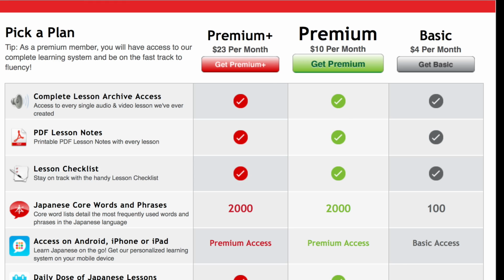JapanesePod101 Absolute Beginner Season One Review & My Thoughts on Rosetta Stone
I tell my thoughts on Rosetta Stone as well as my review for JapanesePod101's website and Absolute Beginner Season 1.

Time Stamps:
My Prior Experience Learning Japanese: 0:44 & 9:35
Rosetta Stone Review: 2:37
JapanesePod101.com Website Review: 12:08
JapanesePod101 Absolute Beginner Season One Review: 15:27
Final Thoughts: 20:14